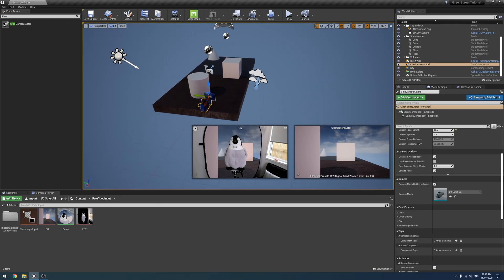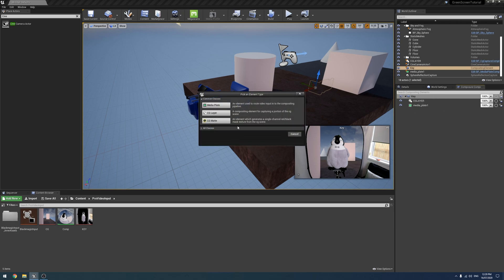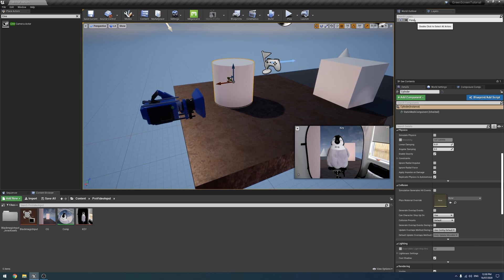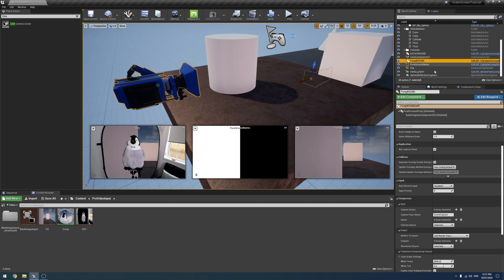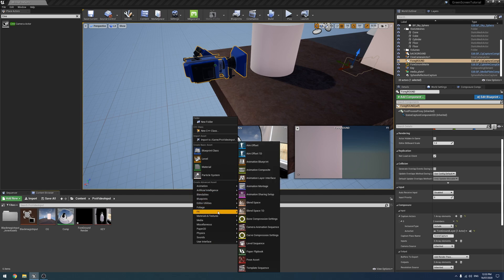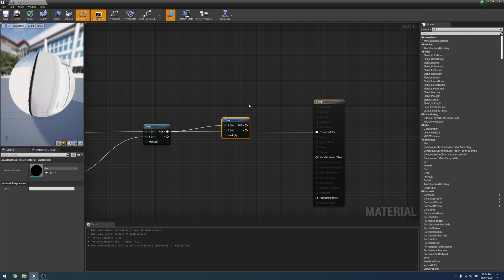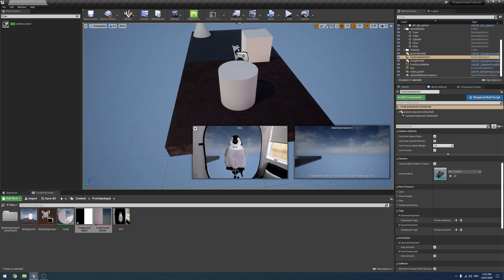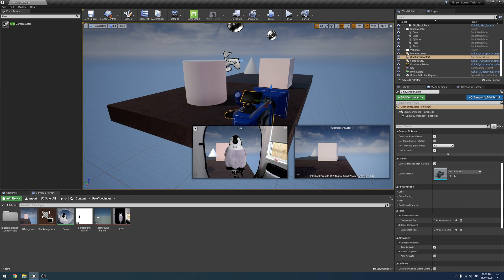Garbage Matte for Real-time Compositing in UE4 (Tutorial)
Learn how to use the garbage matte in unreal to composite objects in front of your greenscreen in realtime in Unreal engine.